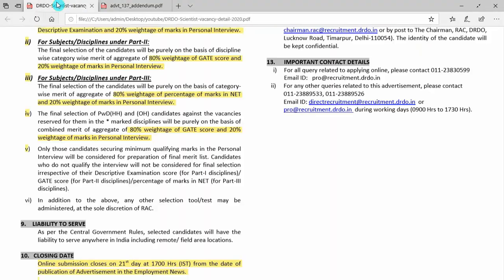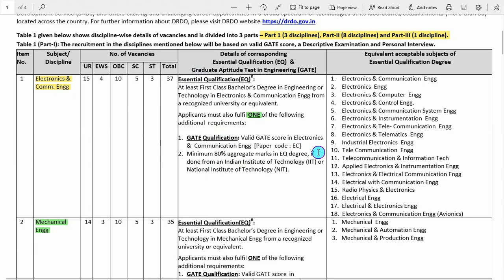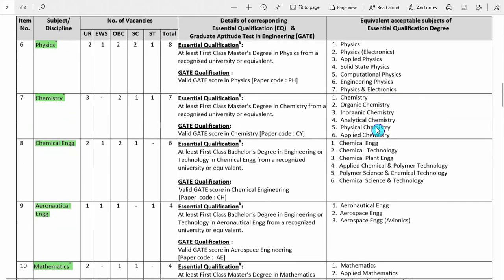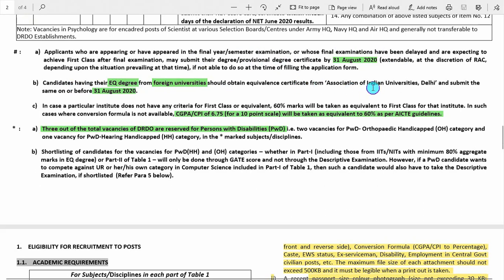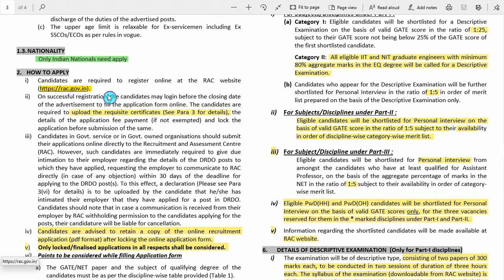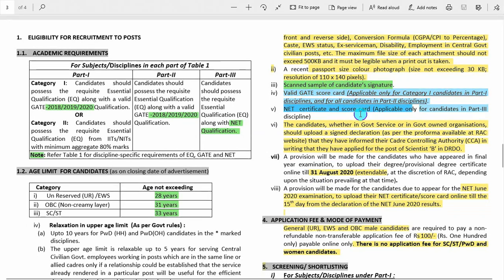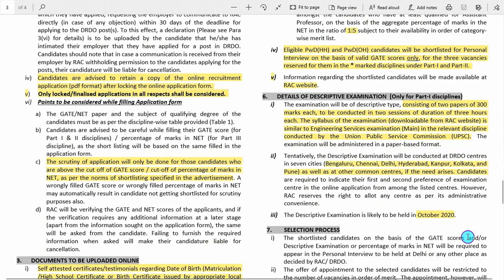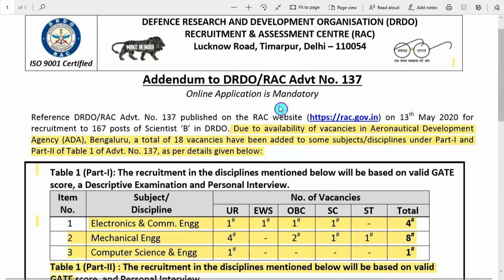DRDO RECRUITMENT 2020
Recruitment drive in various engineering disciplines, chemistry, physics, mathematics and psychology